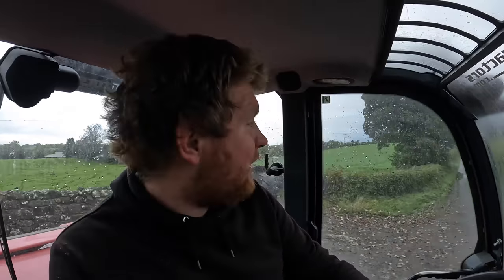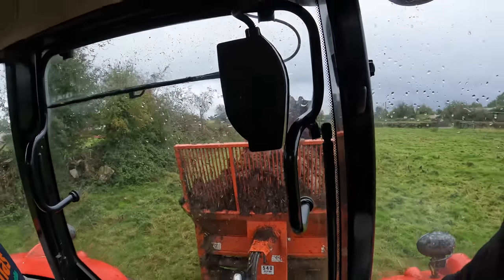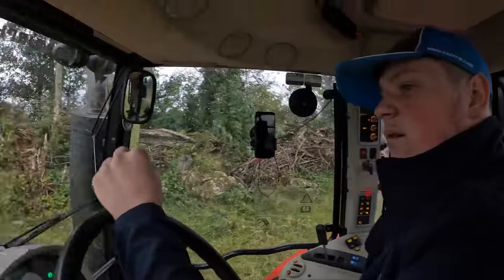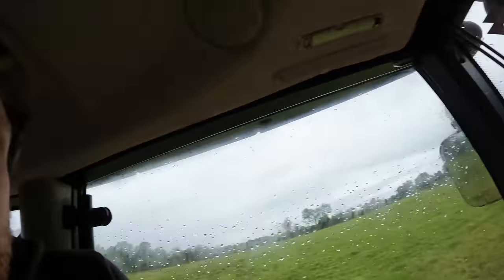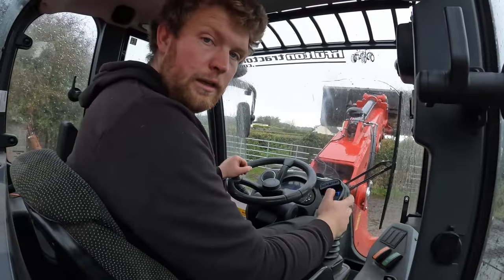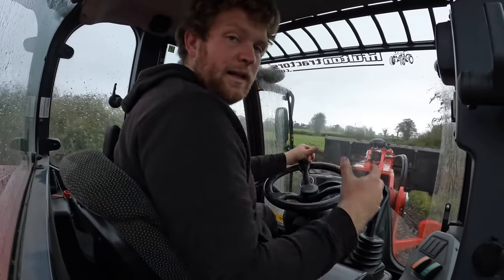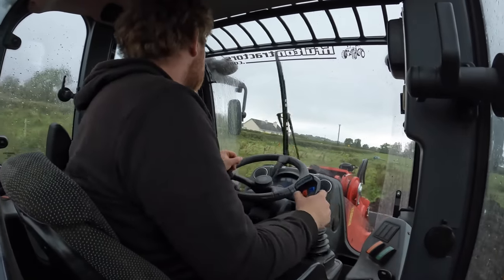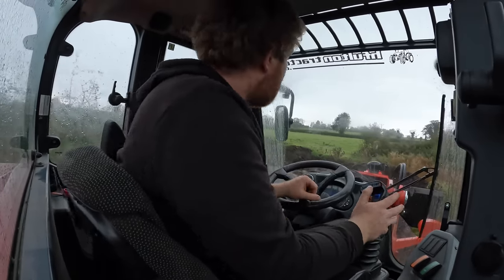SCHÄFFER 8620T GOES SPREADING DUNG | BRO & "HIS TRACTOR"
In today's video, me and Bro are out for hire and off to spread dung/FYM/muck for a neighbour. The MF 7618 and ktwo muck spreader are out in full force and we're loading with the mighty Shaffer 8620T.